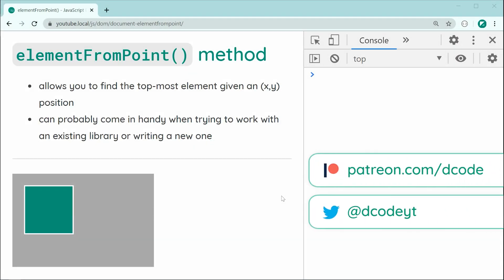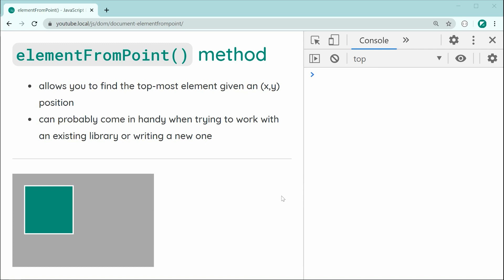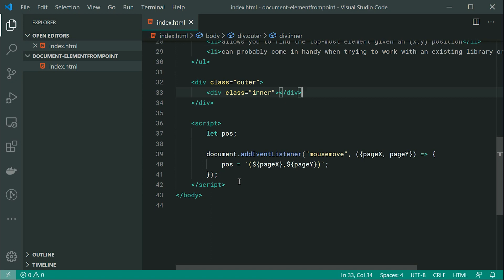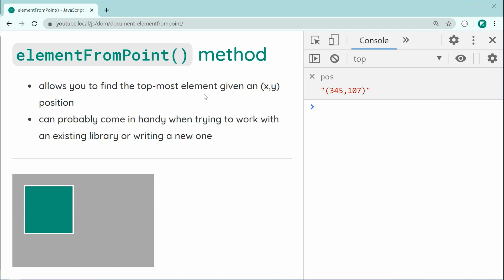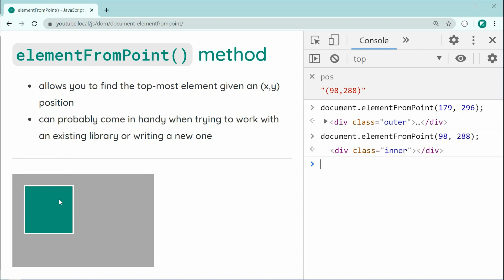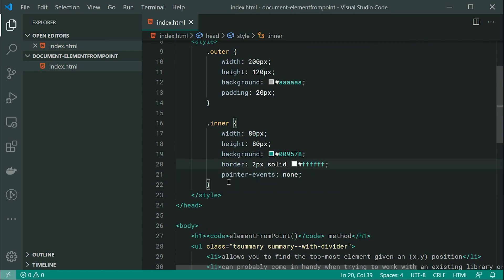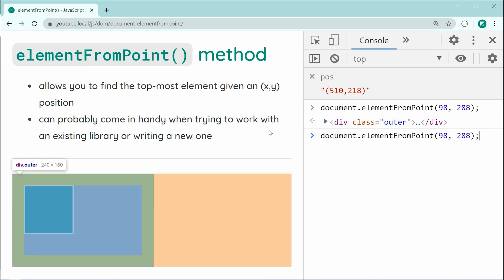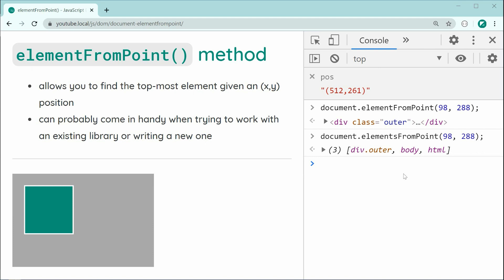Using the elementFromPoint() method - JavaScript DOM Tutorial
In today's video I'll be going over how to use the elementFromPoint() method in JavaScript - this can used to retrieve an element based off an (x, y) position.